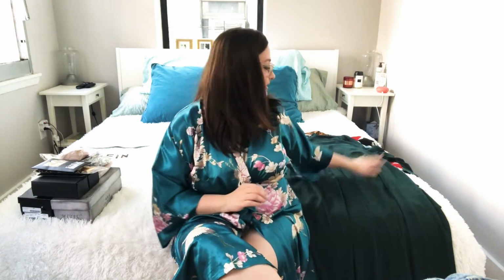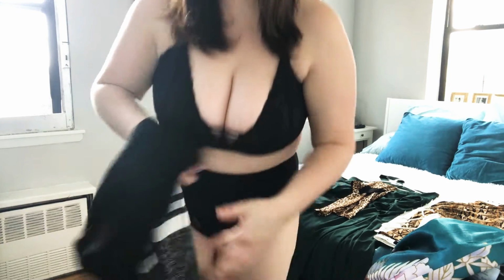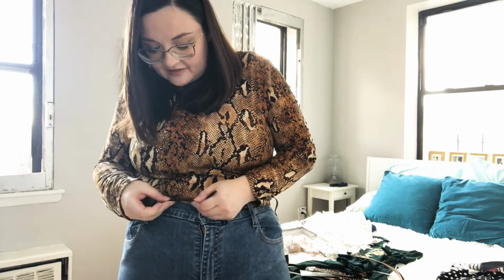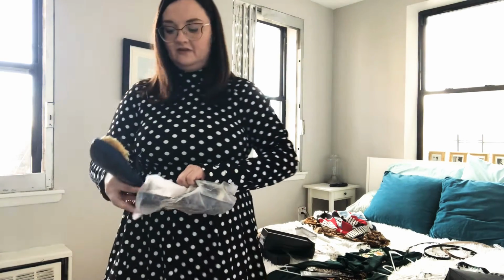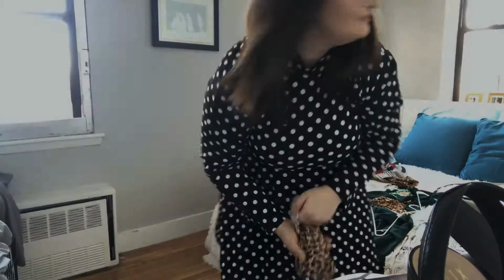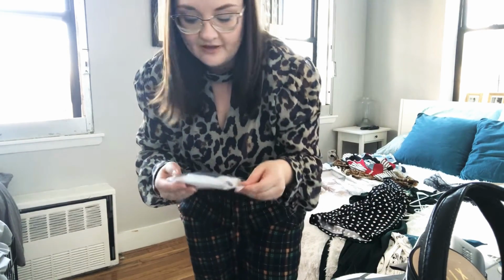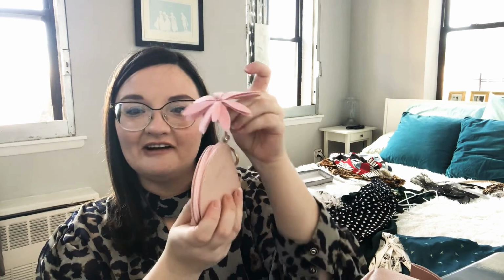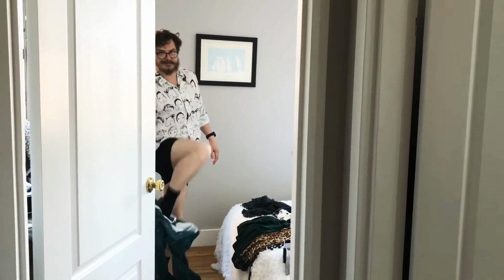Shein Haul - is it for real?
In my first ever video, I’m going over my first SHEIN order. I try on everything and give commentary about each item, as well as my thoughts summary at the end. There’s even a guest cameo with my husband Dave, which is probably the best part of the video. I hope you like it!

Here are links to every product in the video:

Leopard Print Top - $13

Skinny Belts – The specific ones I had are no longer available. These are the same, but different colors. - $4

Flower Mesh Socks - $3

Star Mesh Socks (Two Pack) - $5

Flower Hair Tie - $6

Leopard Sunglasses - $4

Leopard Socks - $4

Plaid Pants - $16

Skinny Jeans - $20

Abstract Print Blouse - $12

Snake Skin Bodysuit - $11

Plaid Top - $18

Color Block Leggings – The specific color is not longer available, but I actually think these are cuter. - $12

Polka Dot Dress - $16

Leopard Print Leggings - $11

White Sunglasses - $4

Men’s Face Shirt - $19

Men’s Insect Print Pants - $23

Green Flower Dress - $25

Tassel Shoes – These are sold out, but these bow mules are just as pretty! - $25

Suede Mules - $21

Satchel Bag - $8

Coin Purse – gift with purchase